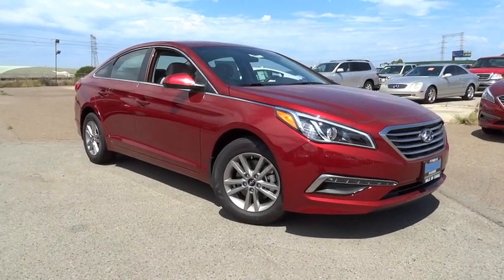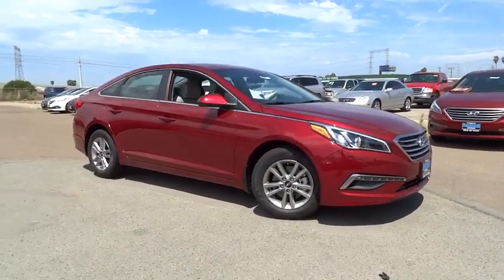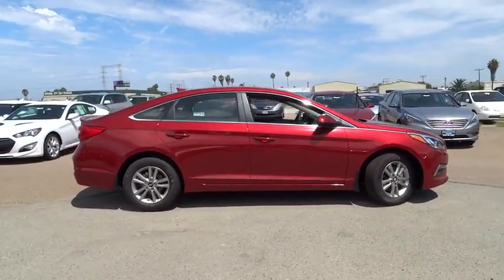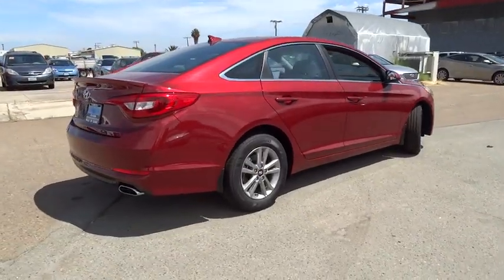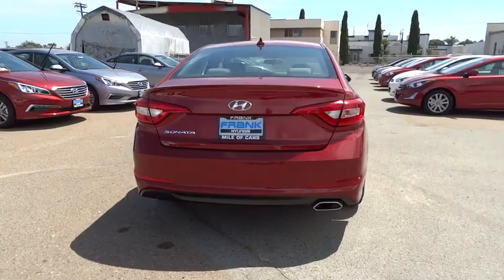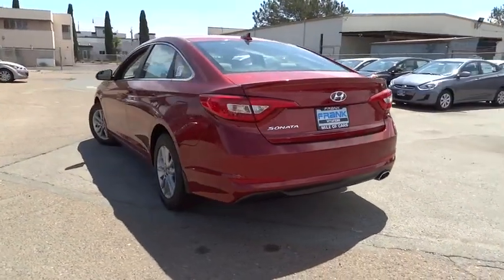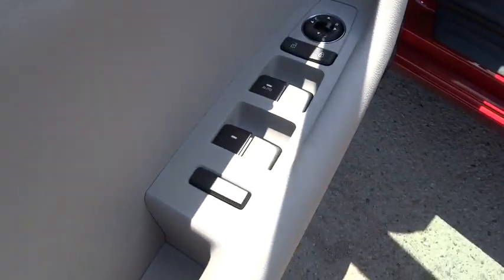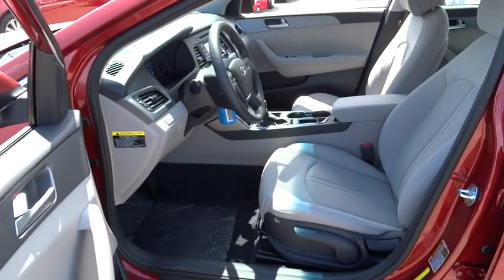2015 Hyundai Sonata National City, Chula Vista, San Diego, Bonita, CA 30064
2015 Hyundai Sonata

Frank Hyundai
2400 National City Blvd